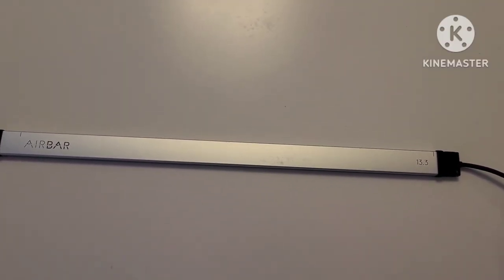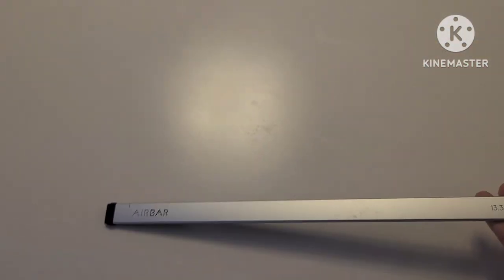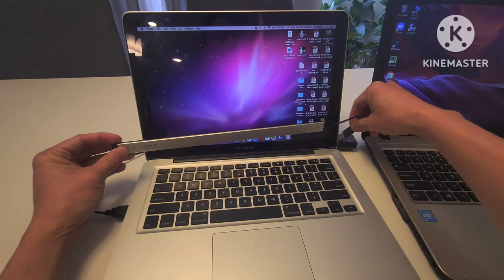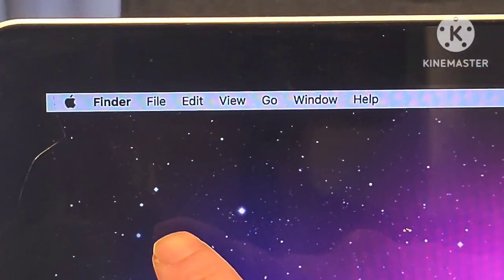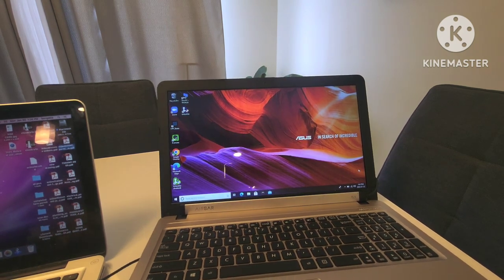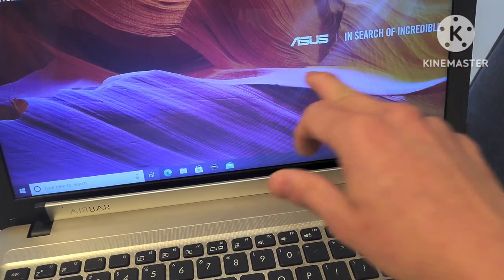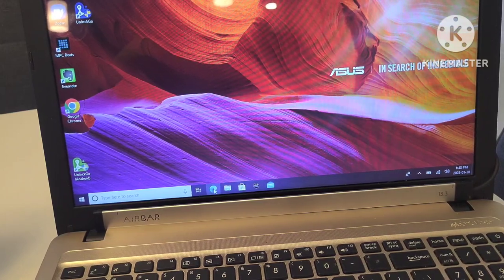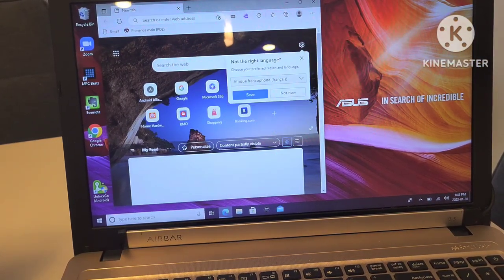AirBar touchscreen for mac and windows laptop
Airbar review for mac and windows,